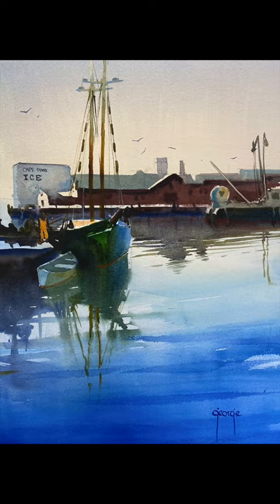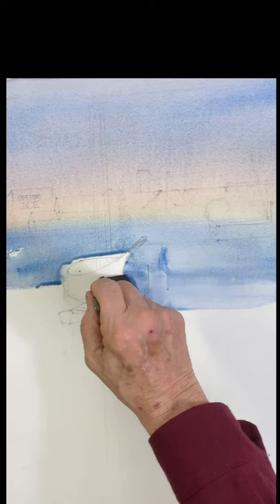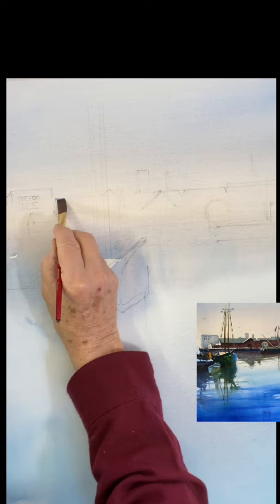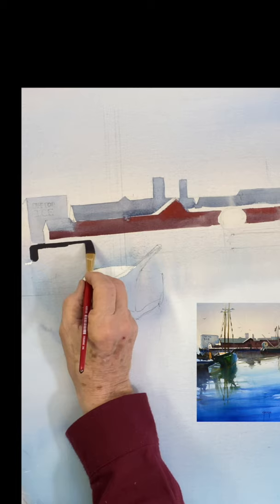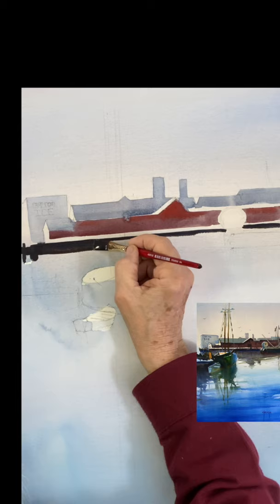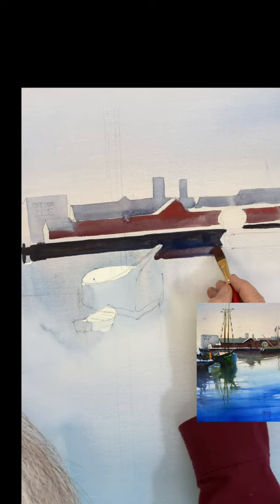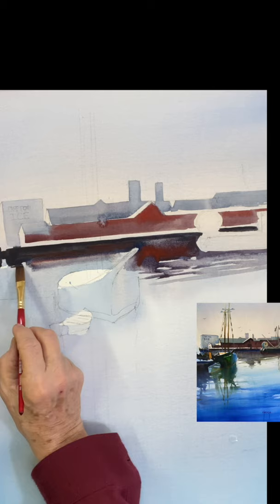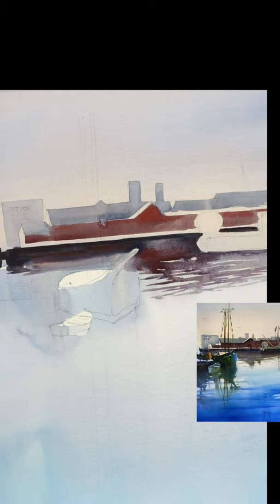Watercolor with Paul George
Paul George demonstrates how to paint many subjects in watercolor, offering a paint along format, this is a painting of the Thomas Lannon a two mast schooner based in Gloucester,  MA